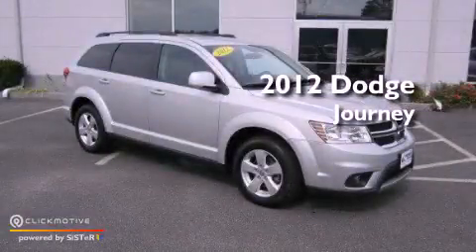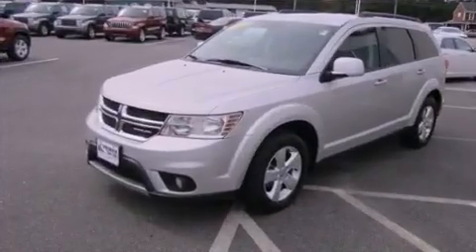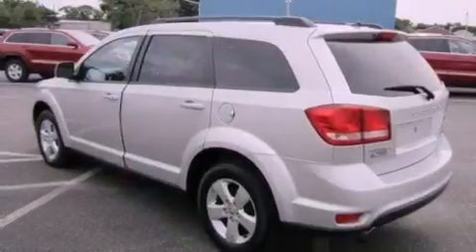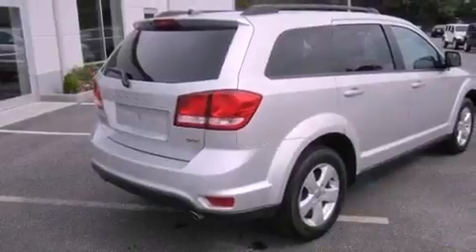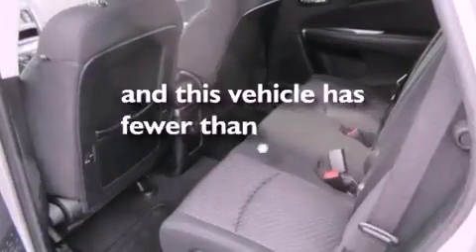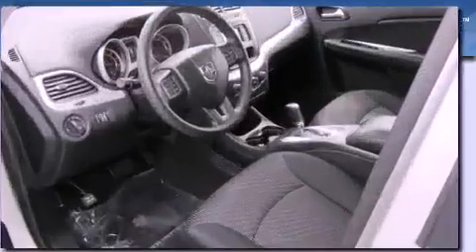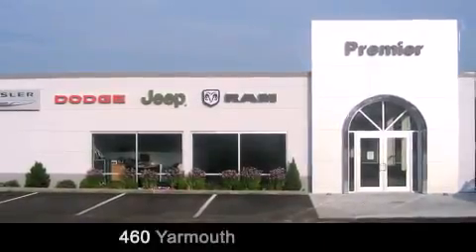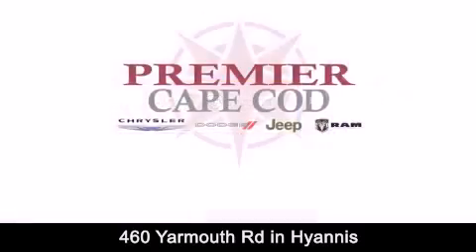2012 Dodge Journey Hyannis MA 02601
Year : 2012
 Make : Dodge
 Model : Journey
 Engine : Gas/Ethanol V6 3.6L/220
 Trans . : Automatic
 Exterior : Bright Silver Metallic
 Miles : 30,098